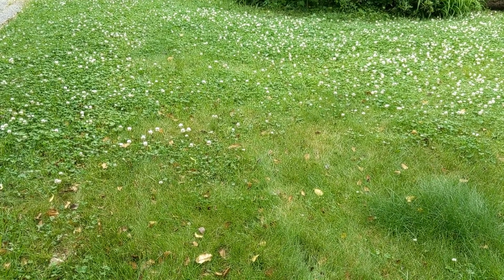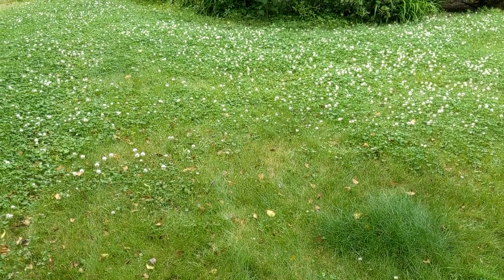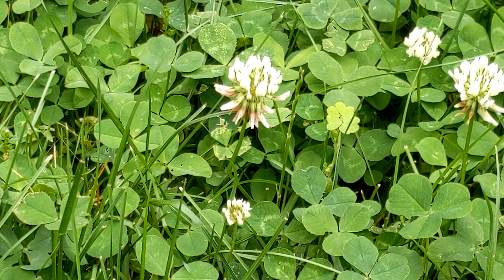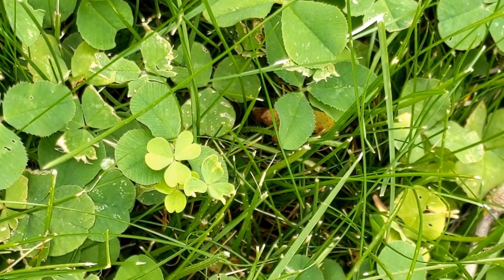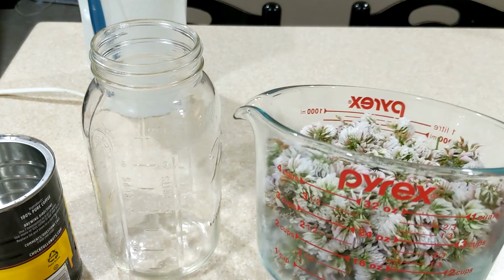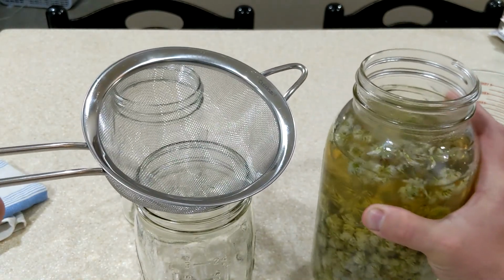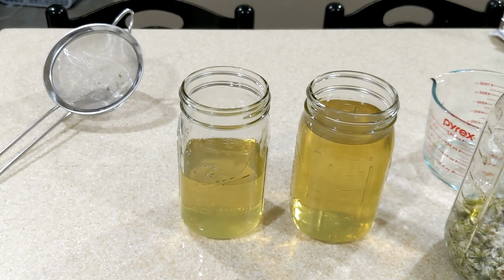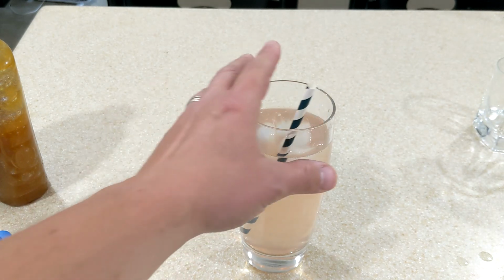Making Clover Iced Tea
We overseeded our lawn with clover a couple years ago and last year I learned that clover was edible and has been used to make tea. I gave it a shot and it was good enough and I enjoyed the novelty enough to try it again this year.